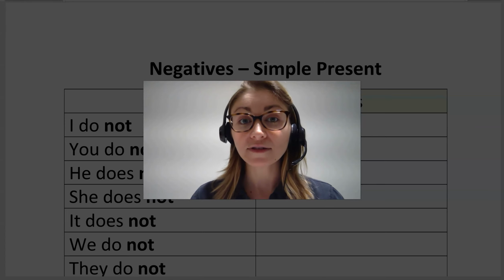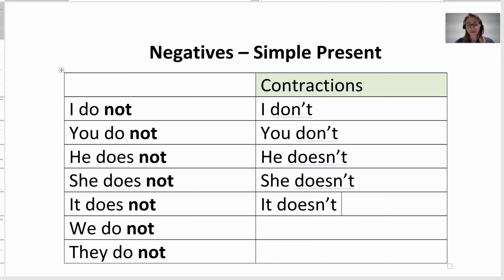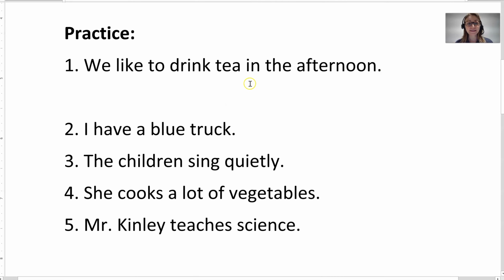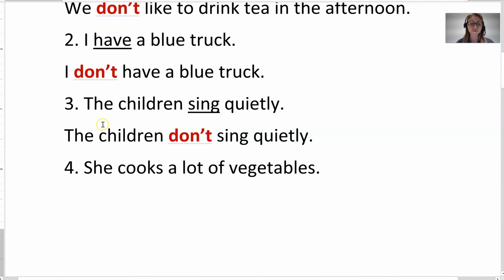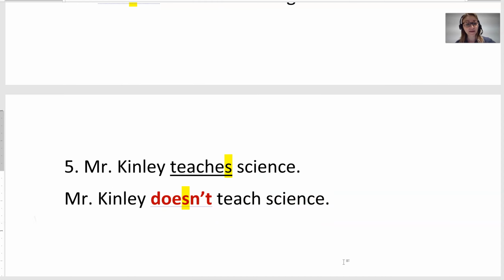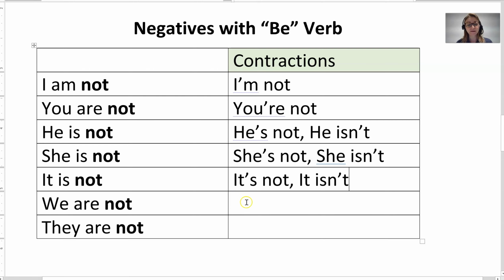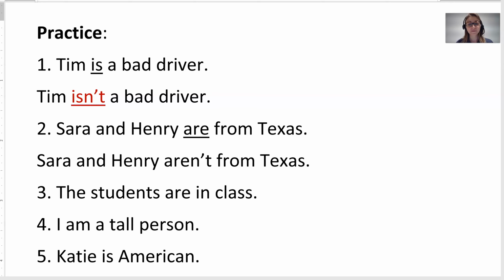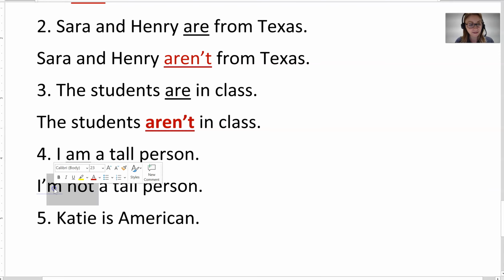🚫 Negatives in Simple Present Tense- 2 rules - Teacher Elo [English Grammar]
Learn to use negatives and say no in English in the present tense.
We will practice using the "be" verb and other verbs. We review contractions in the negative, because American English uses contractions often to speak quickly. If you want to learn to speak quickly, using contractions will help you.